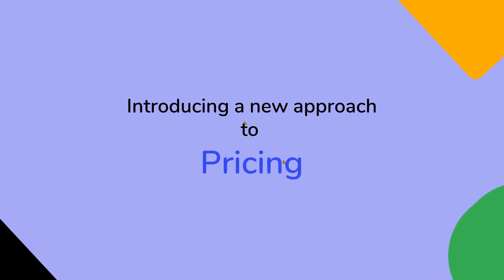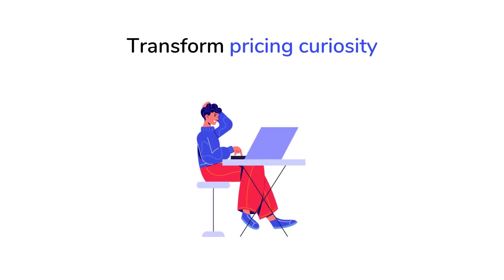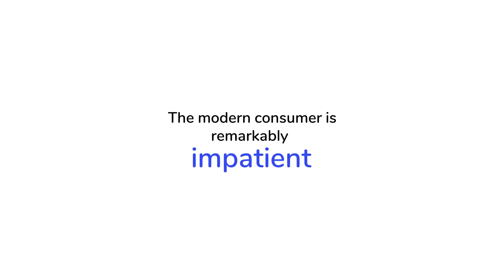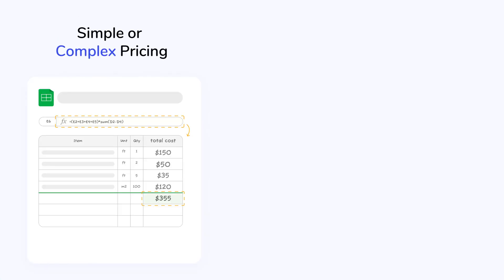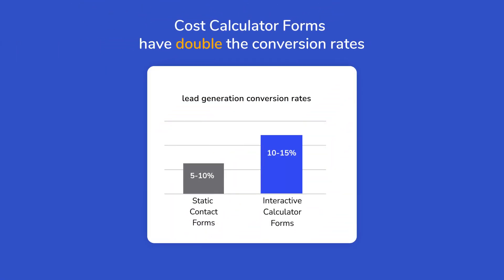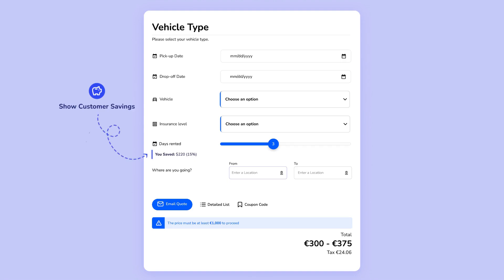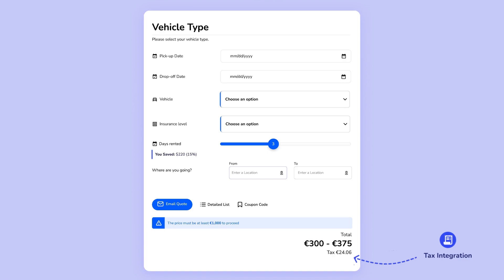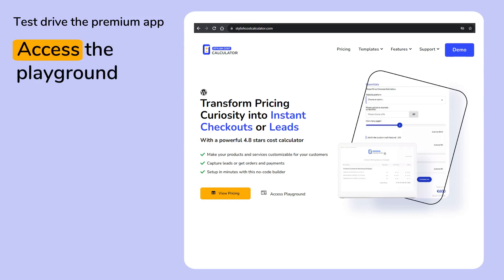WordPress Calculator Plugin: Stylish Cost Calculator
📈 Transform your WordPress website with Stylish Cost Calculator 2023! Our revamped plugin lets you create dynamic, easy-to-use cost calculator forms that convert. Whether you're a developer or a small business owner, this is the tool you've been waiting for.

🌐 Why Choose Stylish Cost Calculator?

⚙️ Easy to Customize: Turn simple or complex pricing sheets into engaging calculating forms
💵 Increase Conversion Rates: Studies show calculator forms have 200% higher conversion rates compared to static forms.
📊 Advanced Analytics: Track form conversion and user source analytics right from the dashboard
🚀 New Features for 2023: Including distance-based calculations, email quotes open tracker, and more!
🔗 Important Links